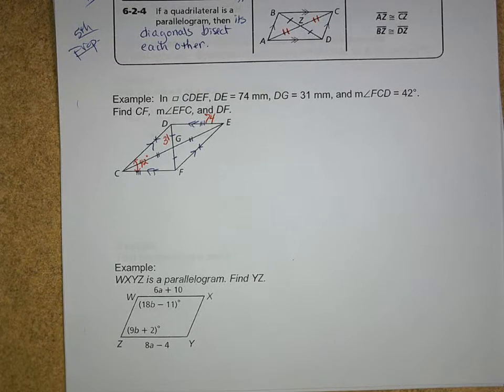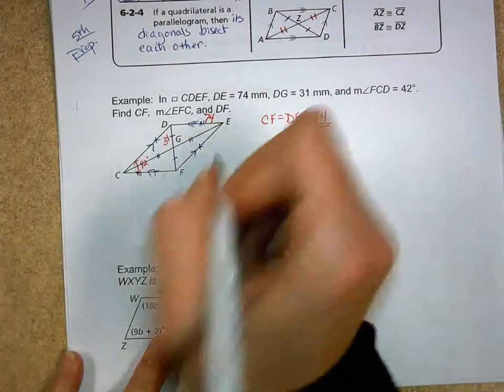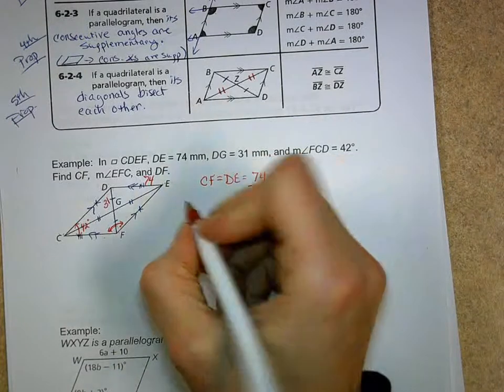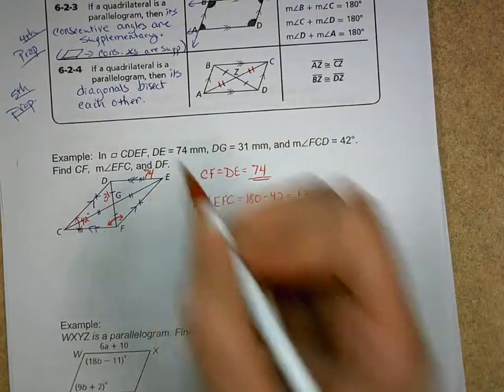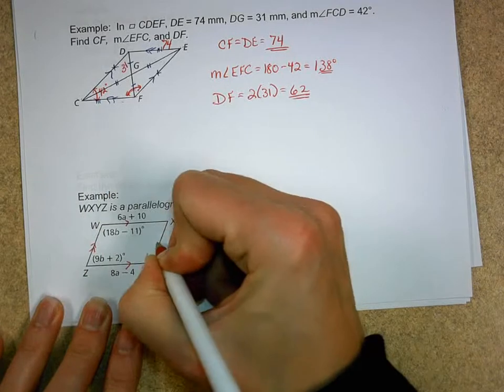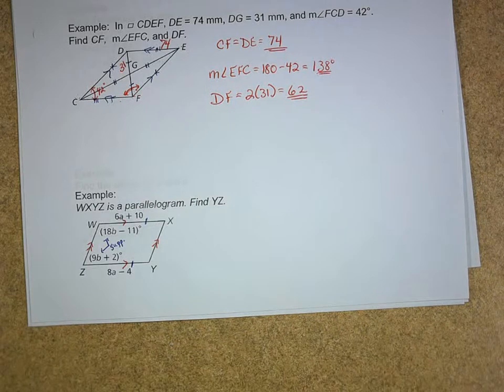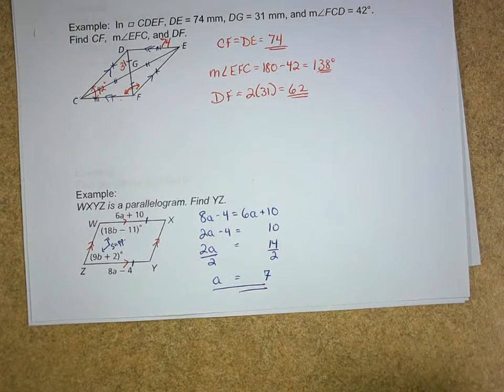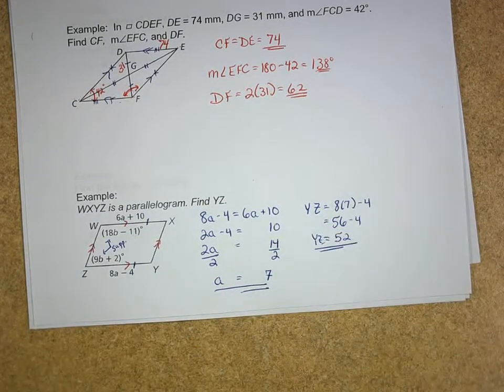Lesson 6-2 Part 2.AVI